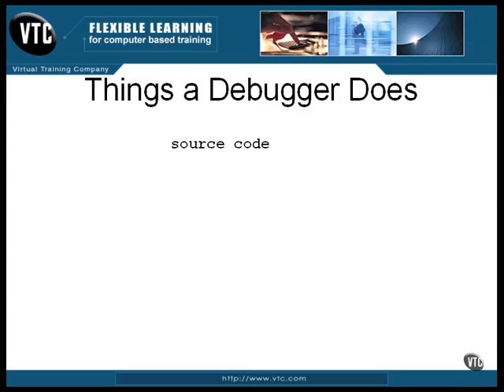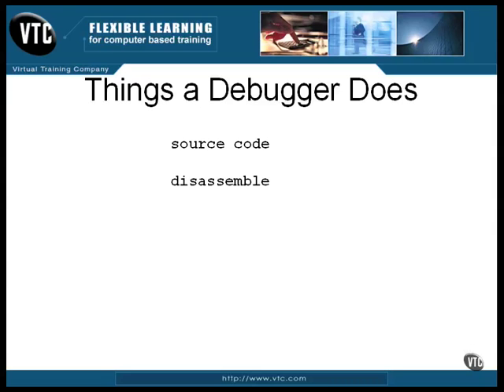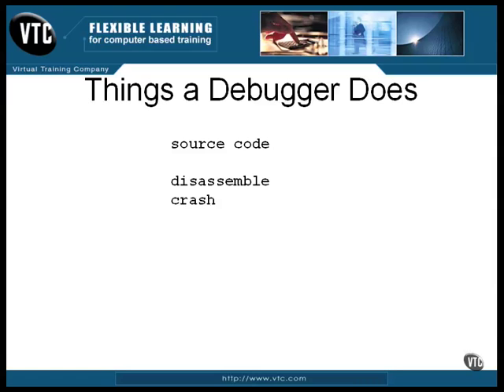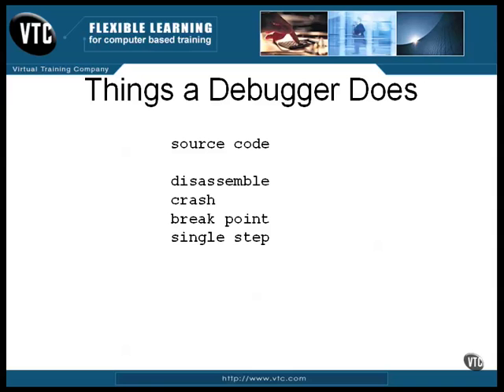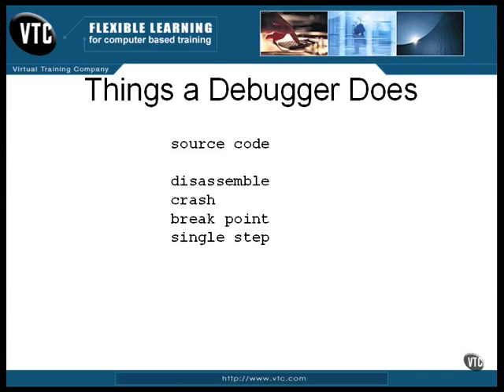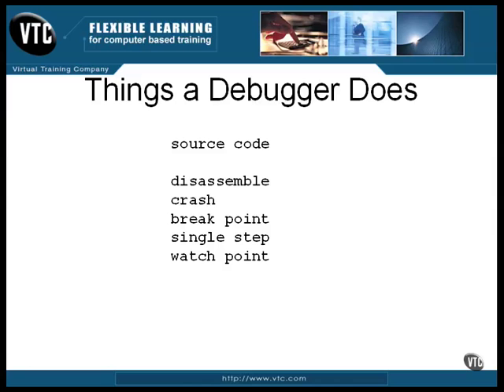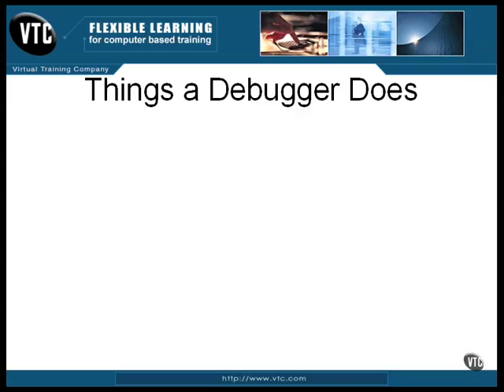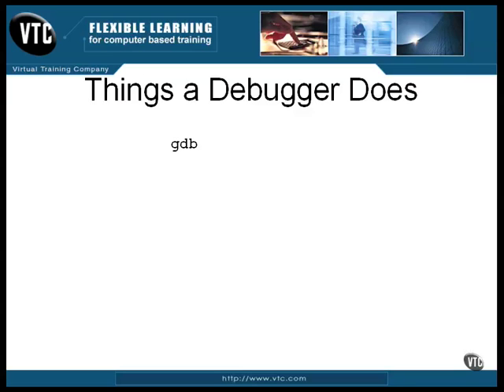Assembly Language Training: Part 10 (1 of 4) - Debugging (Things a Debugger Does)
Debugging (Things a Debugger Does)